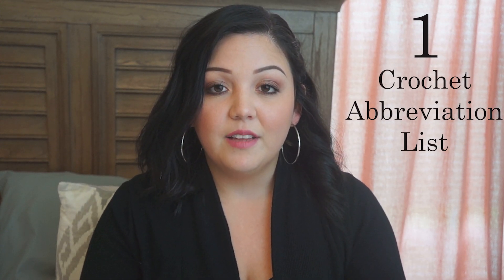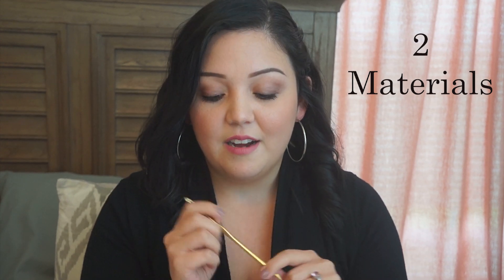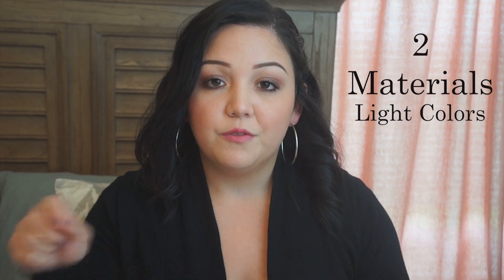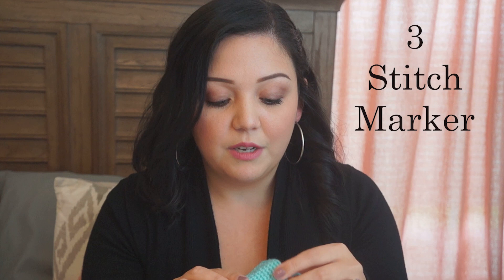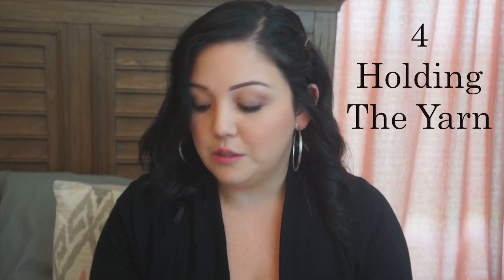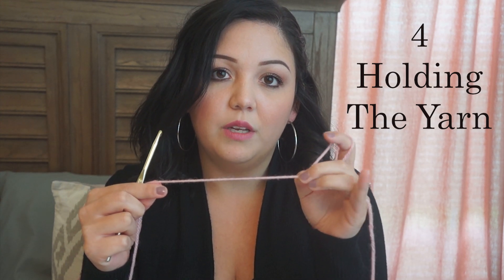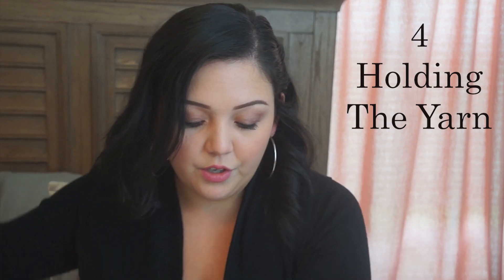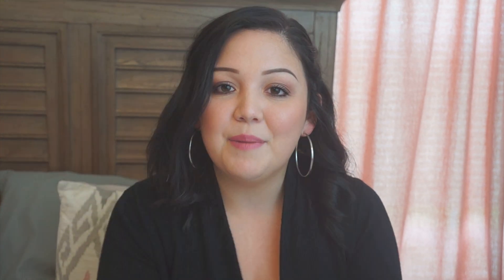5 THINGS I WISH I KNEW | CROCHET FOR BEGINNERS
Here are the 5 things I wish I knew before I started to crochet. I hope this helps you as you begin your crochet journey! - Happy "hooking"!

1) Crochet Abbreviations: 0:21
2) Materials: 0:54
3) Stitch Marker: 2:25
4) Holding The Yarn: 3:23
5) Patience & Practice: 5:40

Please don't forget that your crocheted items can be donated to those in need! We support Aubrey's Angels Charity Crochet